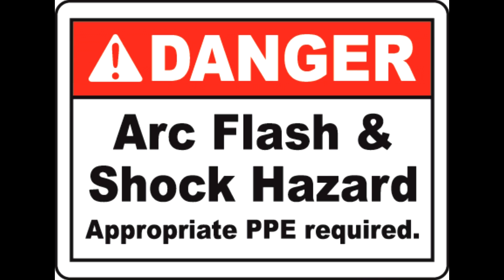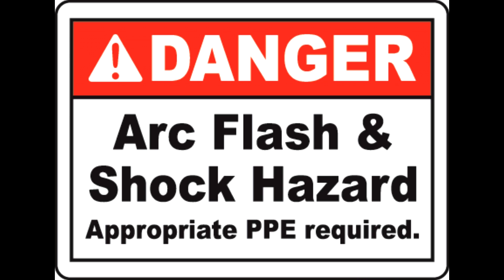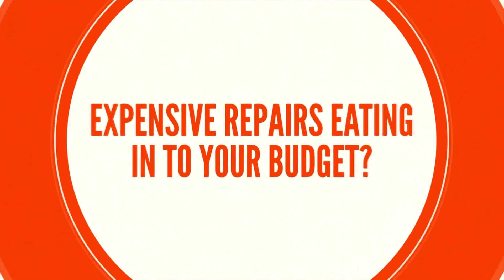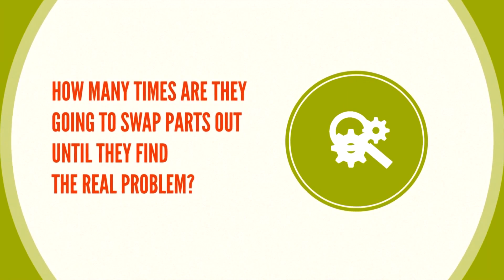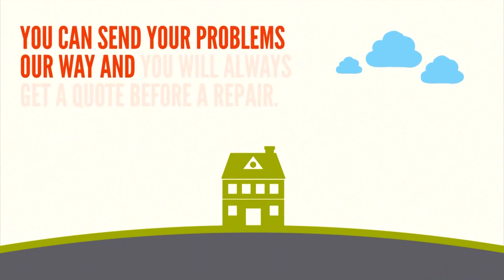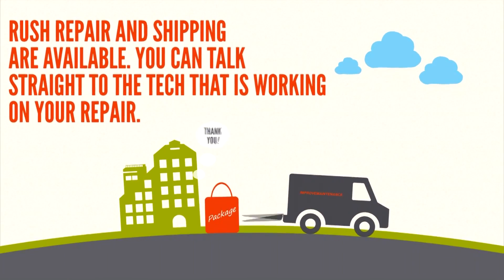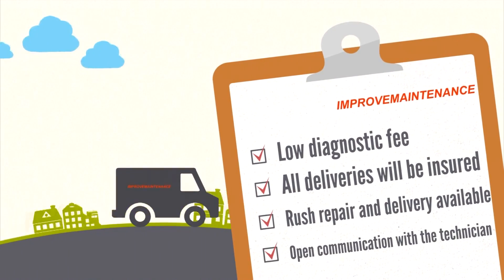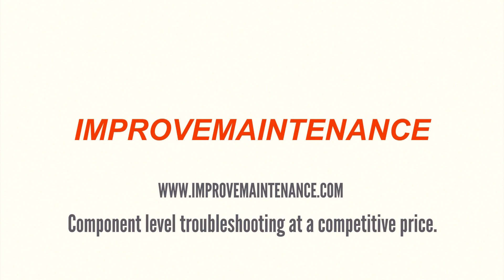How to properly measure or check 3 phase power. Phase to phase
In this short video we will demonstrate the proper way to check 3 phase voltage in a live system safely.